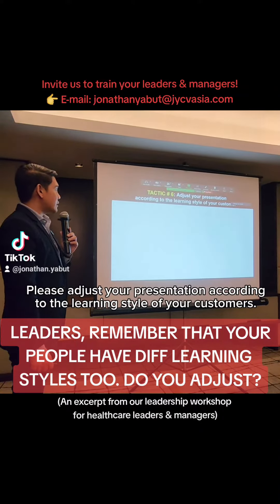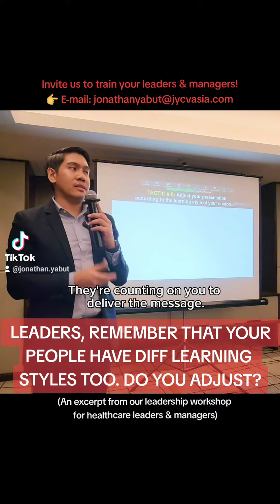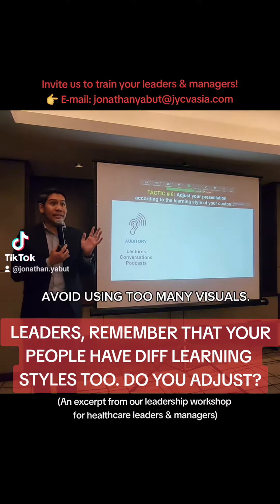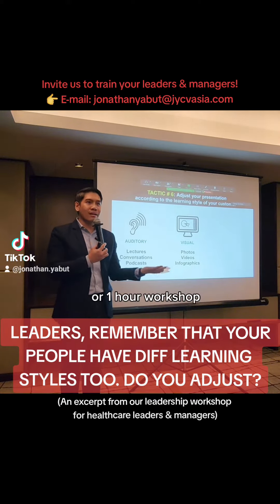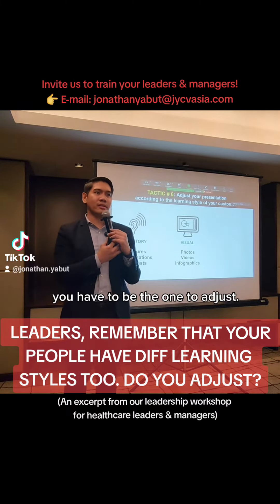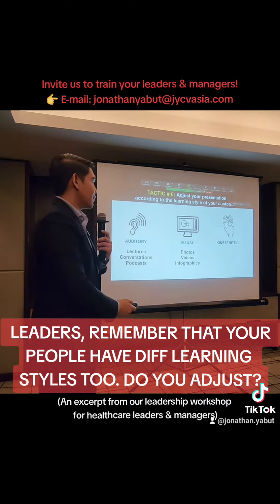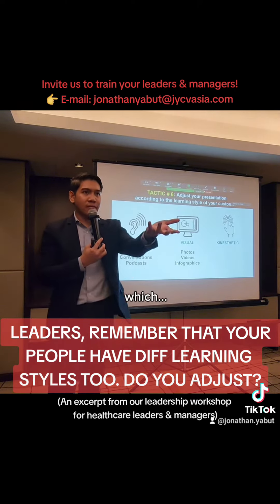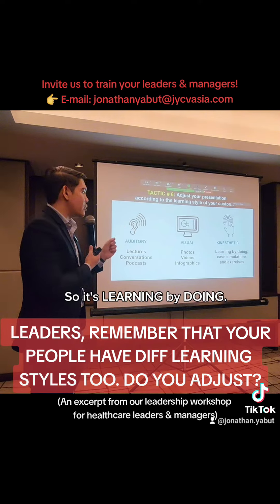𝗟𝗘𝗔𝗗𝗘𝗥𝗦, 𝗥𝗘𝗠𝗘𝗠𝗕𝗘𝗥 𝗧𝗛𝗔𝗧 𝗬𝗢𝗨𝗥 𝗘𝗠𝗣𝗟𝗢𝗬𝗘𝗘𝗦 𝗛𝗔𝗩𝗘 𝗗𝗜𝗙𝗙𝗘𝗥𝗘𝗡𝗧 𝗟𝗘𝗔𝗥𝗡𝗜𝗡𝗚 𝗦𝗧𝗬𝗟𝗘𝗦, 𝗗𝗢 𝗬𝗢𝗨 𝗔𝗟𝗦𝗢 𝗔𝗗𝗝𝗨𝗦𝗧?